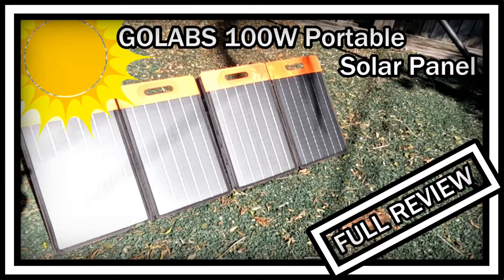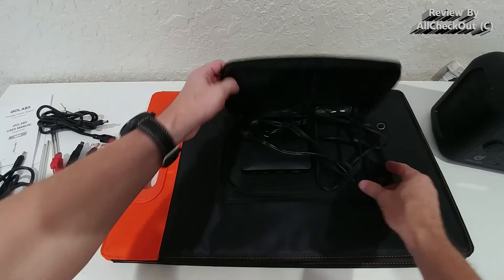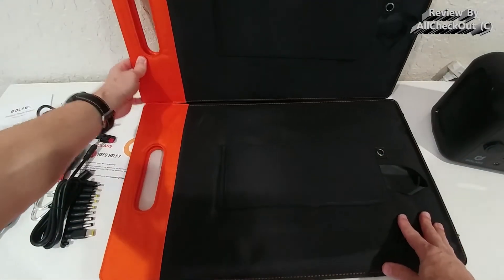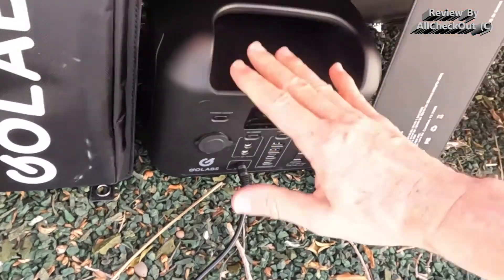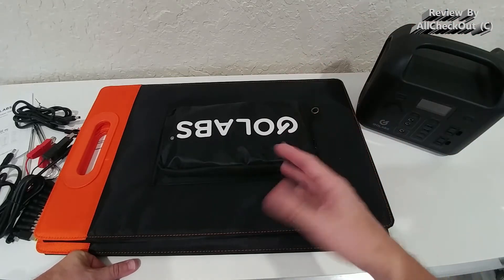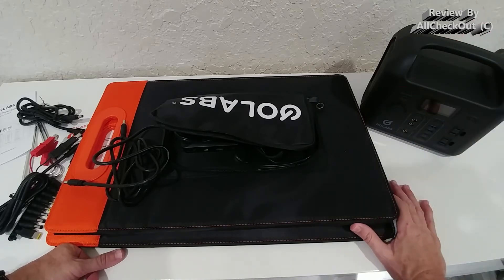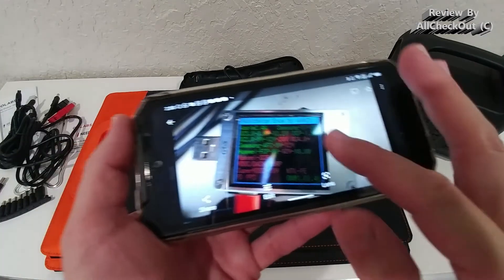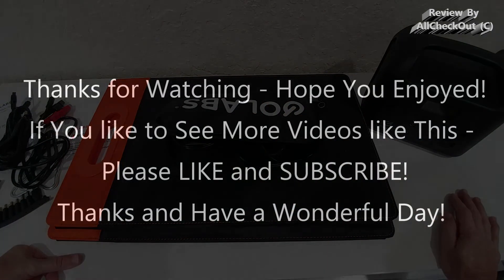GOLABS SF100 100W Portable Solar Panel with Foldable Kickstand USB-A C/QC/PD 3.0 DC FULL REVIEW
GOLABS SF100 100W Portable Solar Panel with Foldable Kickstand for Power Station Outdoor Solar Generator, Monocrystalline Solar Charger with Type C/DC/QC 3.0 USB Ports for Laptop/Mobile Phone/Tablet

FULL REVIEW showing all the parts, the full instructions manual and how to use it and testing it with the (also) great GOLABS R300 Power Station

Get more information or buy it directly from Amazon with this
GOLABS R300 Power Station

Original Product information:

HIGH CONVERSION RATE: Made of well-build monocrystalline silicon, an important specification of this solar panel is a conversion efficiency of up to 23%, which is one of the highest available. It is a ready-to-go solution for the off-grid
MULTIPLE OUTPUT PORTS: Built-in smart chip with 4 output ports: 1* 45W USB-C output; 1* QC 3.0 USB output; 1* USB-A output; 1* DC output (5.5*2.5mm size). Suitable for charging a variety of products to meet your daily needs
MULTIPLE CONNECTING CABLES: Built-in a MC4 cable, equipped with 2 additional cables: 1* DC5525 to DC5525 cable; 1* DC5525 to Anderson cable; And 10 connectors, it can be compatible with most equipment and power stations on the market
PORTABLE & FOLDABLE SOLAR PANEL: GOLABS offers portability to its users as it can be simply folded to be carried anywhere with a comfortable handle. With 4 back kickstand, it is easier to place GOLABS solar panel on any surface
WHAT YOU WILL GET: 1* GOLABS SF100 100W solar panel, 1* DC to DC cable, 1* DC to Anderson cable, 10* connectors, 4* fixed pegs. Buy GOLABS solar panel with confidence: 24-hour prompt customer service, 30-day money back guarantee, 1 year warranty.

Manufacturer  GOLABS INC.
ASIN   B08XLWDZPY
Item model number SF100
5.0 out of 5 stars